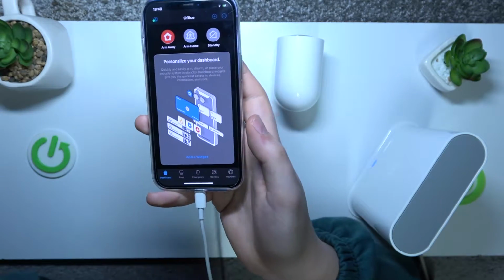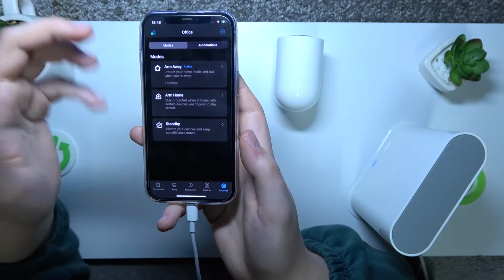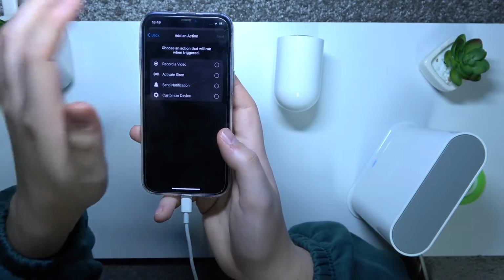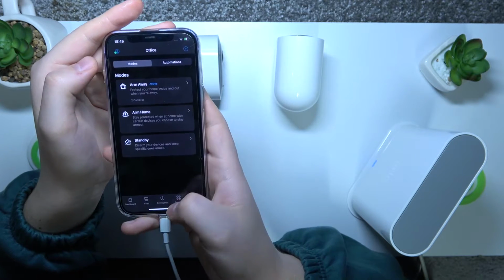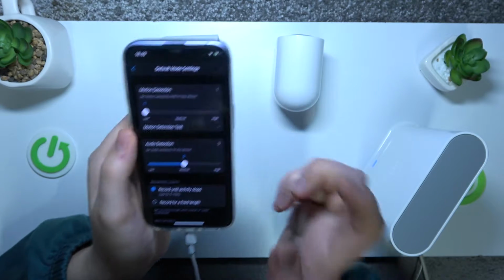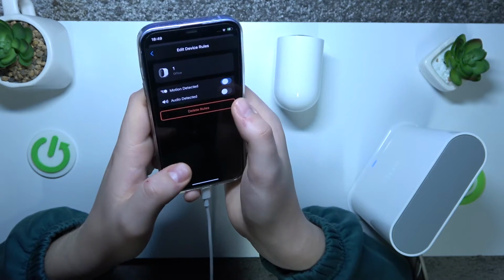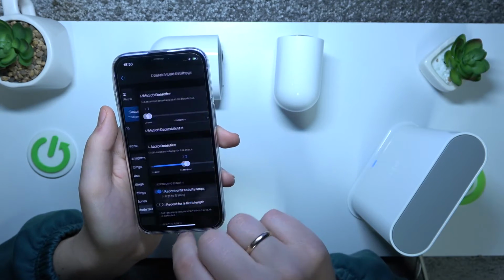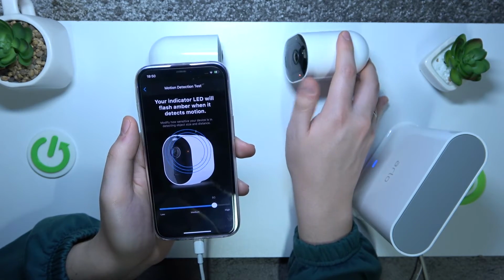How to Set Up Motion Detection in ARLO Pro 3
Master the motion detection feature on your ARLO Pro 3 security camera with our comprehensive guide. In this tutorial, we'll walk you through the setup process and provide expert tips for fine-tuning the sensitivity and detection zones to suit your needs. Stay ahead of potential threats and keep your property secure with effective management of motion detection on your ARLO Pro 3.

How to enable motion detection in ARLO Pro 3? How to turn off the motion detection in ARLO Pro 3? How to manage motion detection preferences in ARLO Pro 3 IP camera? How to adjust the motion detection sensitivity in ARLO Pro 3?